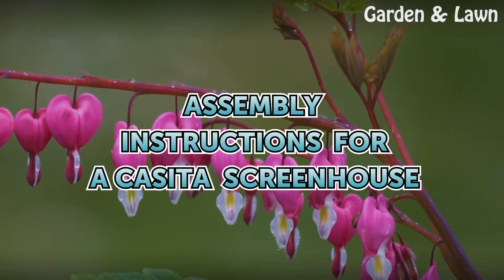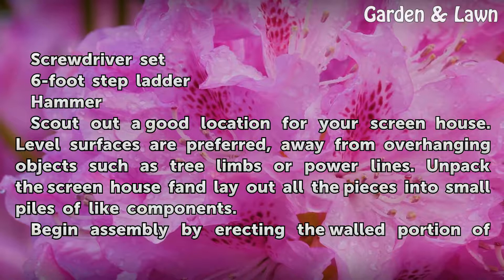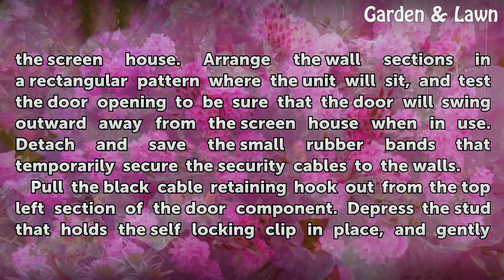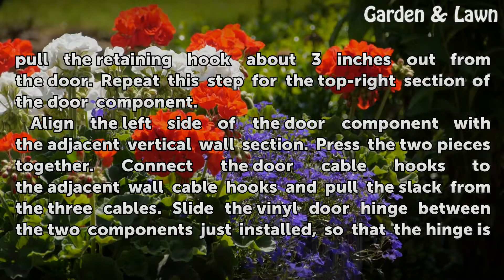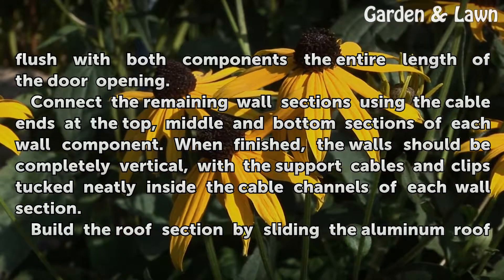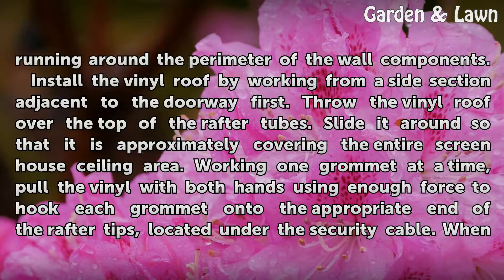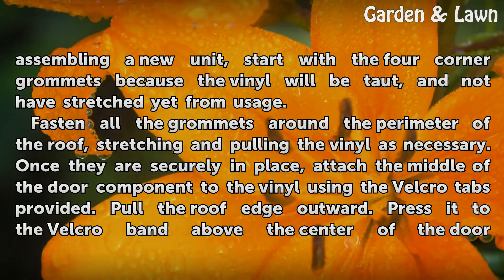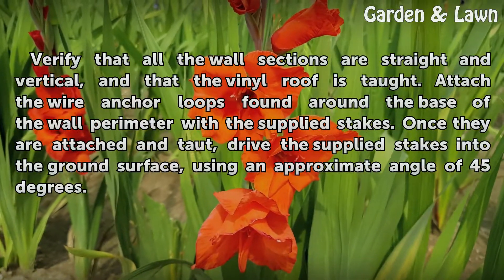Assembly Instructions for a Casita Screenhouse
Assembly Instructions for a Casita Screenhouse. Semi-permanent screen houses are an excellent way to enjoy the beauty of the outdoors without being subject to the accompanying bugs and insects that seem to invade most outdoor festivities. Casita makes several models of easy-to-assemble screen houses that are perfect for summer retreats,...

Table of contents Assembly Instructions for a Casita Screenhouse
Things You'll Need 00:52